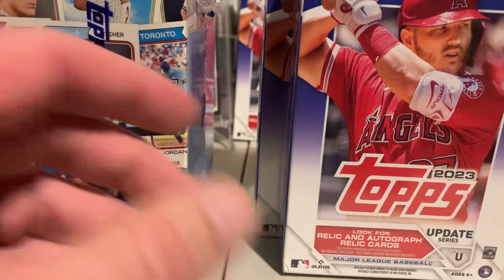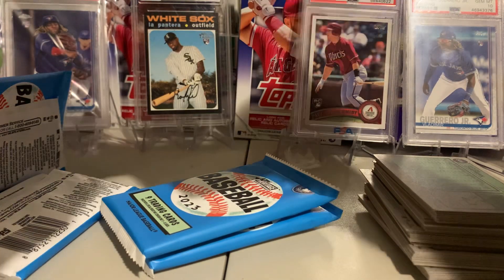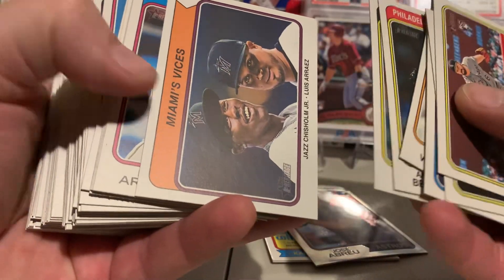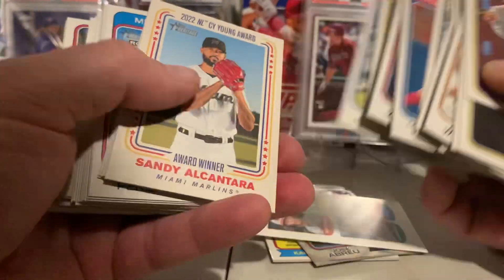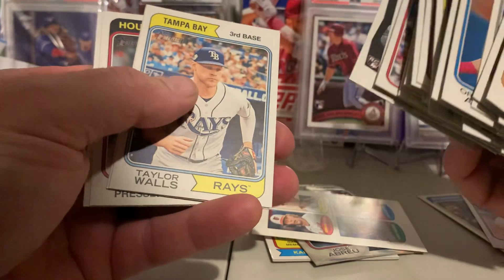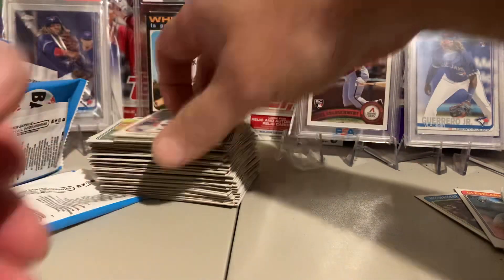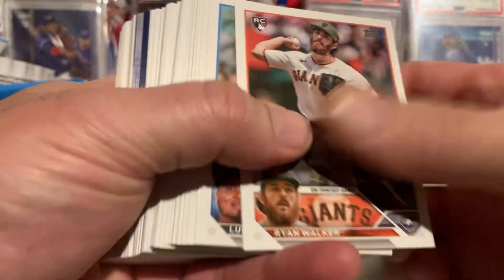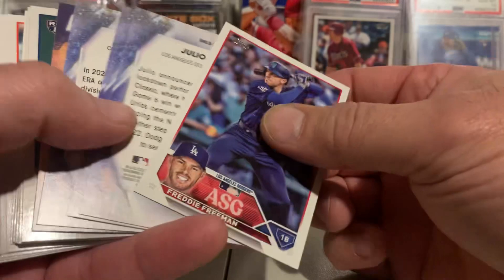2023 Topps heritage - and update! Royce Lewis /100 rookie! Bobby Witt jr relic!!!